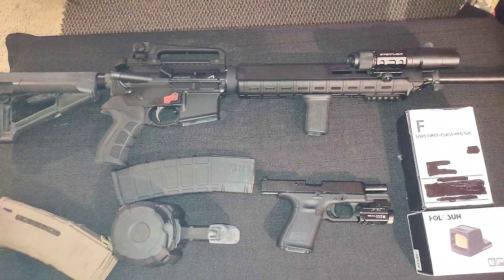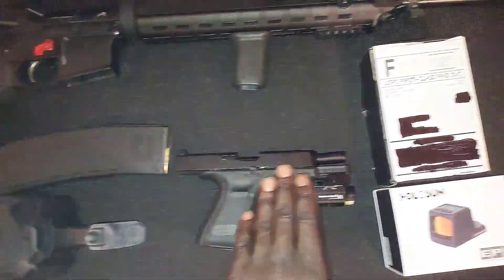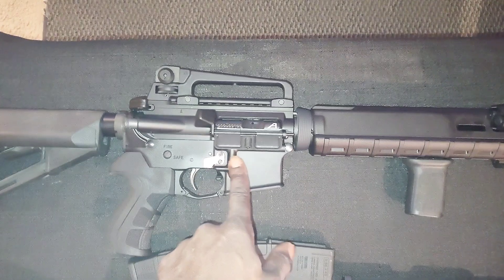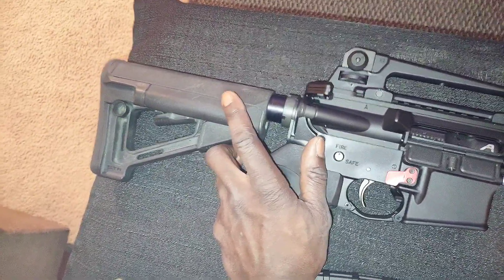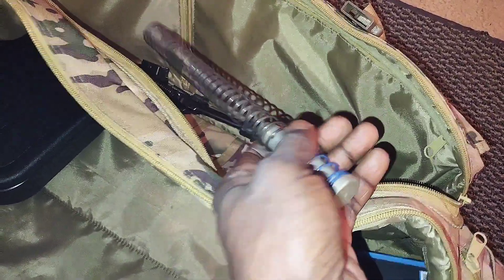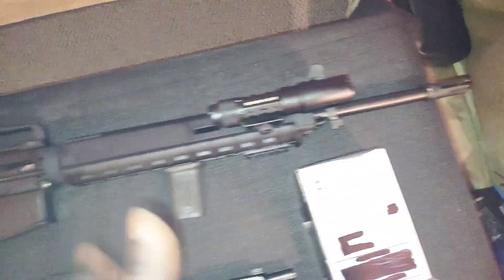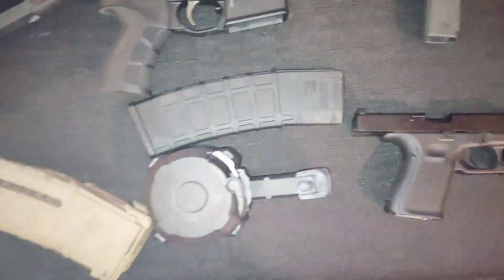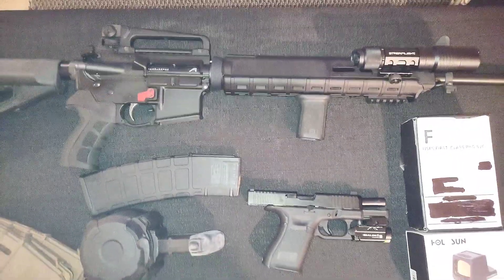Range day preparations....🎯